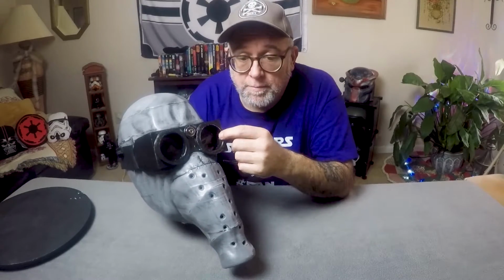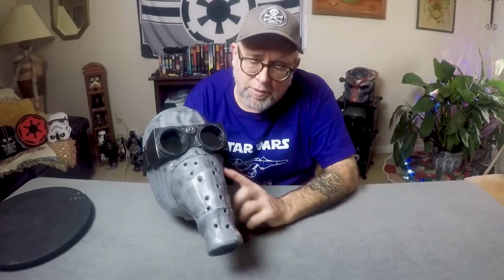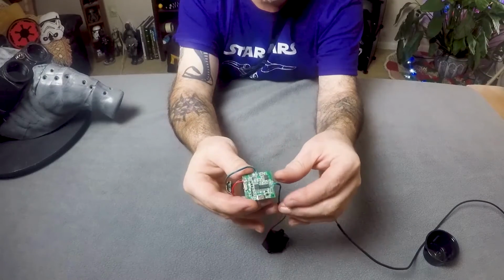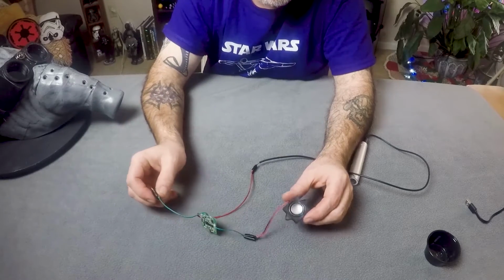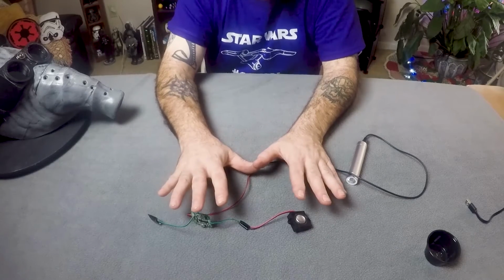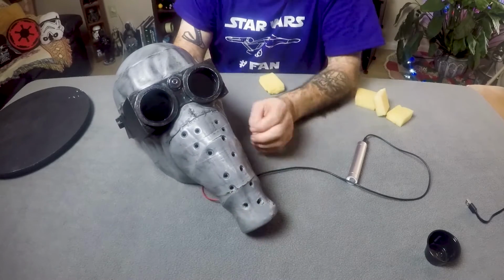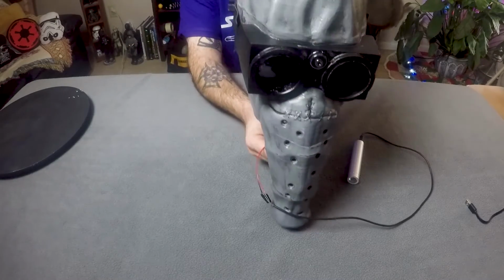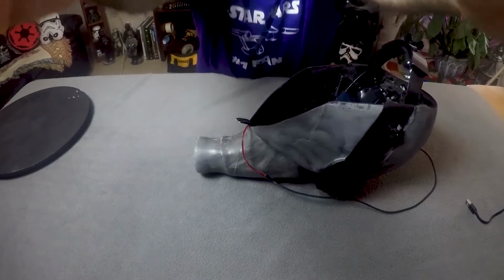Garindan Mask Progress Updates Electronics